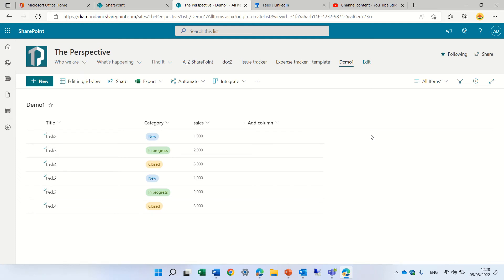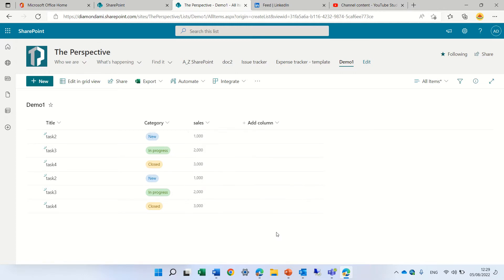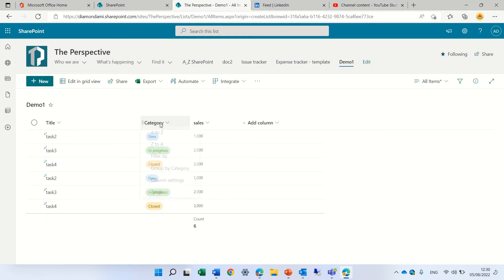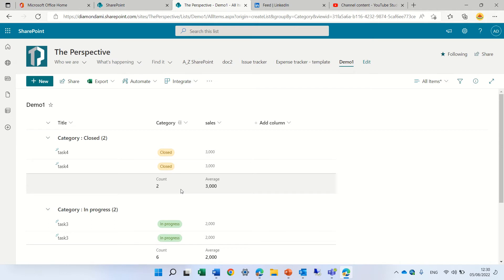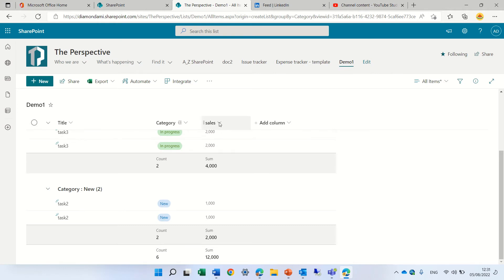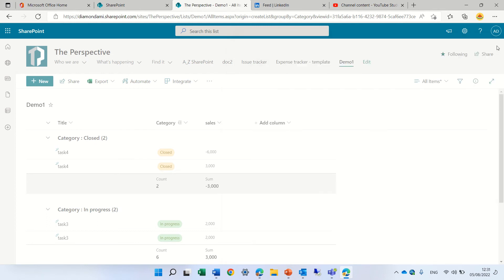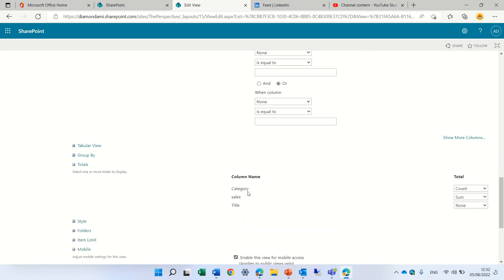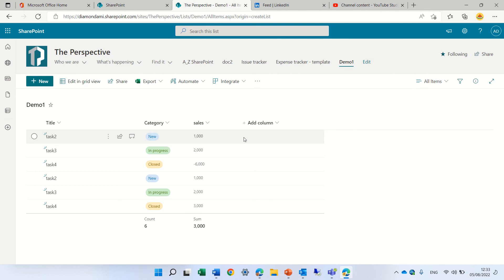How to add a calculation to a Microsoft list column?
You can add to each column in a SharePoint /Microsoft list a calculation such as  Sum,Count,Avg…)
In this short video I will show you how to do it easily.
It also work if the view has grouping